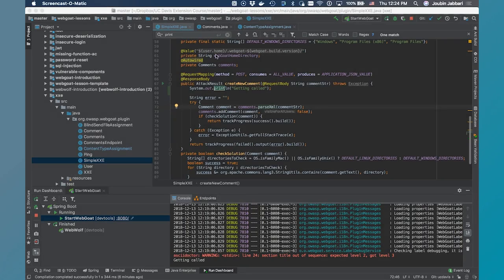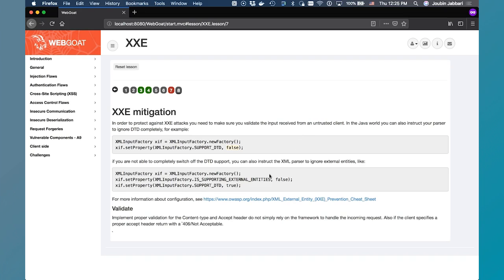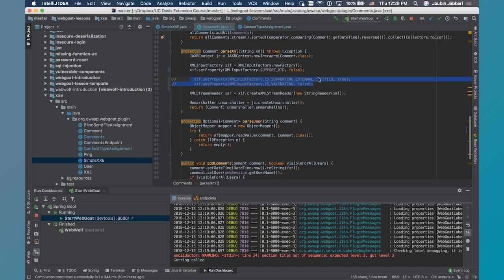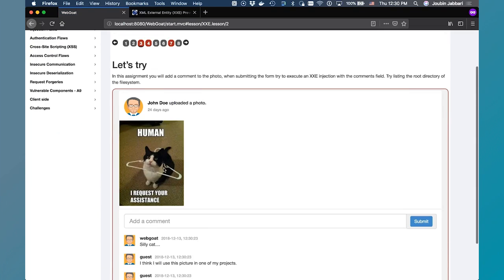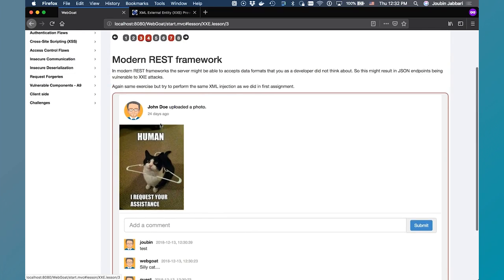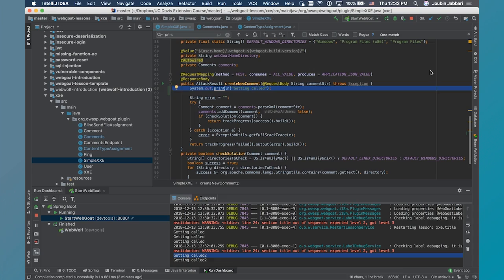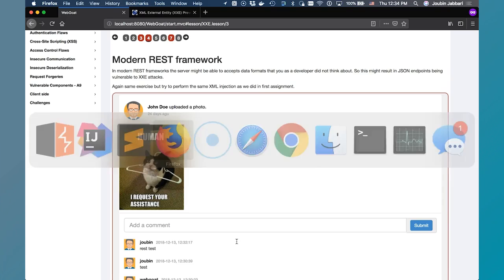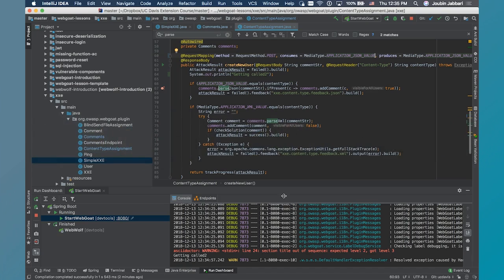Patching the XXE Vulnerability - Exploiting and Securing Vulnerabilities in Java Applications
Link to this course:
Secure Coding Practices Specialization
In this course, we will wear many hats. With our Attacker Hats on, we will exploit Injection issues that allow us to steal data, exploit Cross Site Scripting issues to compromise a users browser, break authentication to gain access to data and functionality reserved for the ‘Admins’, and even exploit vulnerable components to run our code on a remote server and access some secrets. We will also wear Defender Hats. We will dive deep in the code to fix the root cause of these issues and discuss various mitigation strategies. We do this by exploiting WebGoat, an OWASP project designed to teach penetration testing. WebGoat is a deliberately vulnerable application with many flaws and we take aim at fixing some of these issues. Finally we fix these issues in WebGoat and build our patched binaries. Together we will discuss online resources to help us along and find meaningful ways to give back to the larger Application Security community.
Java, secure programming, Java Programming, security
Great course, got lot to earn about vulnerabilities and their mitigation strategies,Very Good course material. dicover it, try it, fix it method.
In this module, you will be able to exploit a SQL injection vulnerability and form plans to mitigate injection vulnerabilities in your web application. You will be able to discuss various approaches to finding and fixing XML, Entity and SQL attack vulnerabilities. You'll be able to describe and protect against a man-in-the-middle attack and describe the the thought process to find SQL injection vulnerabilities by putting on the attacker's hat. You will be able to demonstrate how to properly modify queries to get them into prepared statements and analyze code while using an XML viewer and text editor to find vulnerabilities. You'll also be able to navigate a large code base to find critical segments of code and patch vulnerabilities.